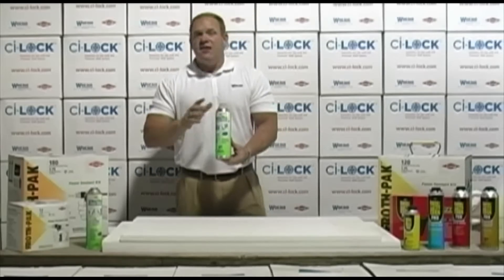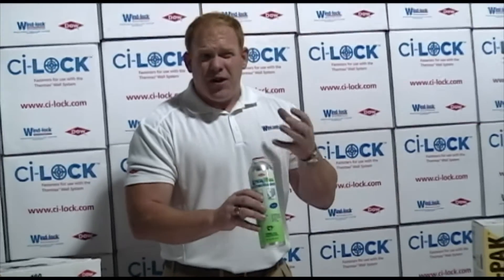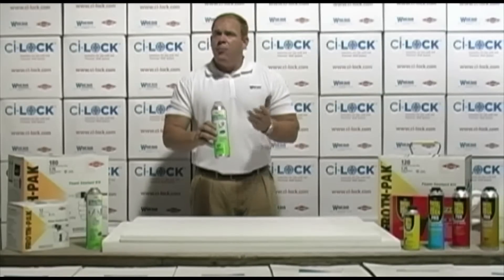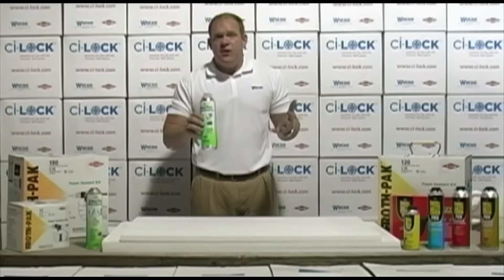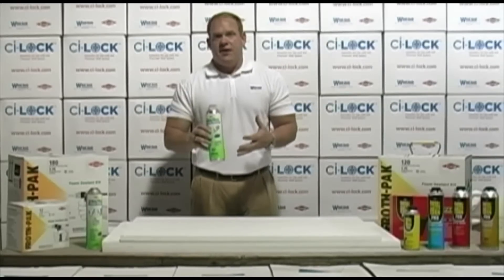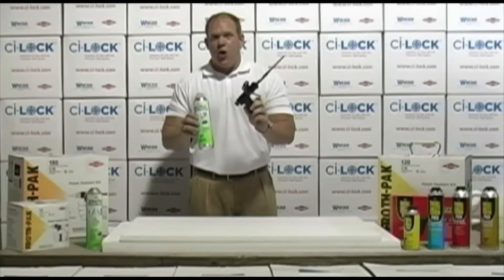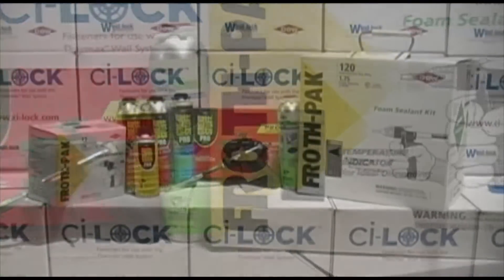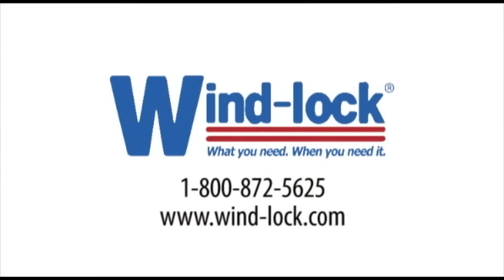Dow Episode 05: EnerFoam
EnerFoam is a one-component, low-expanding, polyurethane foam used for adhering insulated concrete forms, architectural foam and drywall, and sealing cracks and voids such as pipe penetrations.  EnerFoam Professional Foam Sealant is designed to form a durable, airtight, water-resistant bond to common building substrates such as wood, brick, concrete, foam board, and most plastics.